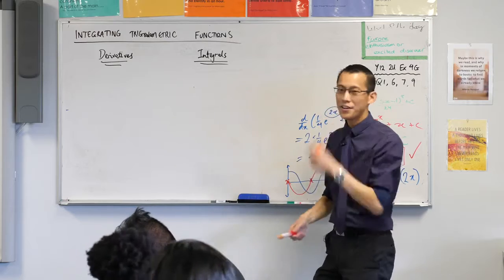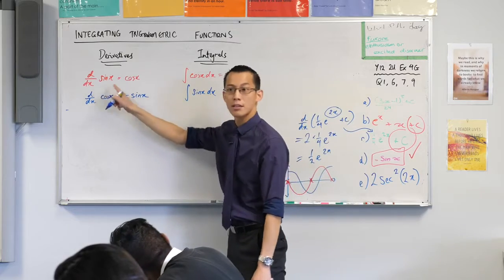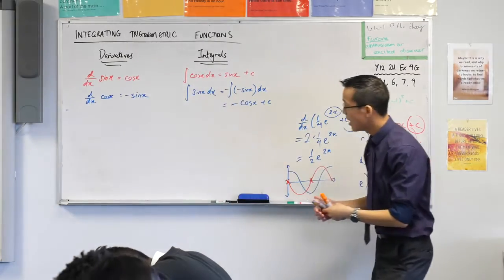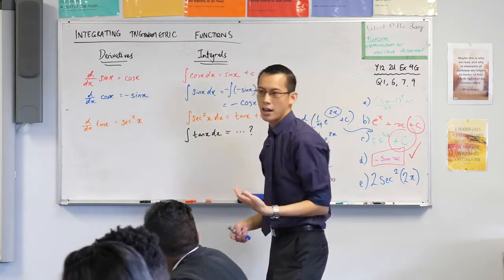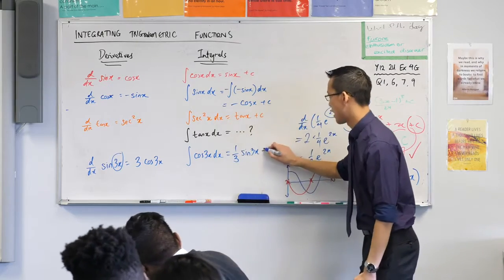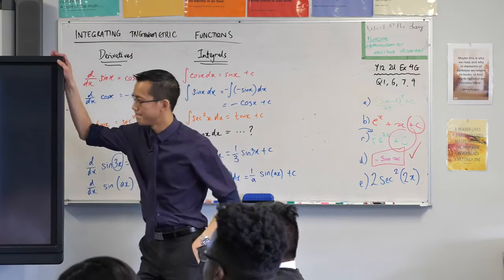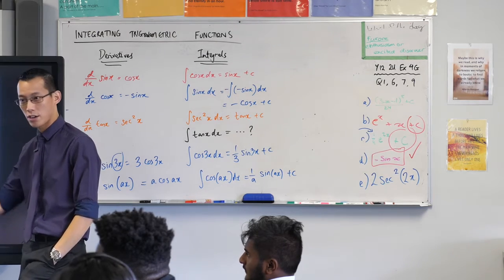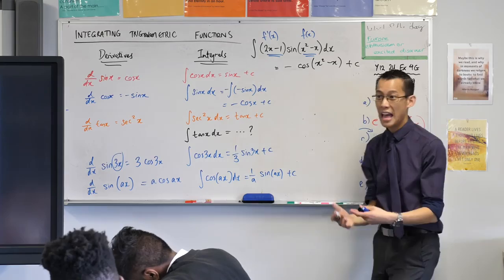Calculus of Trigonometric Functions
I make videos about mathematics because it's awesome!